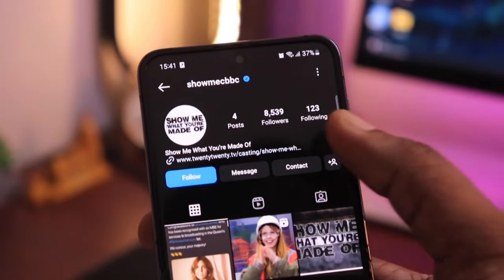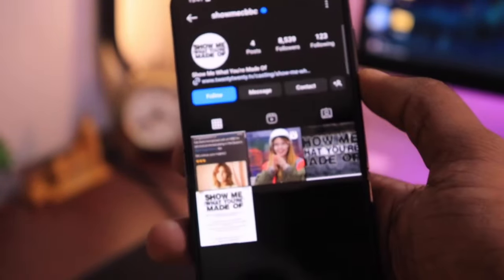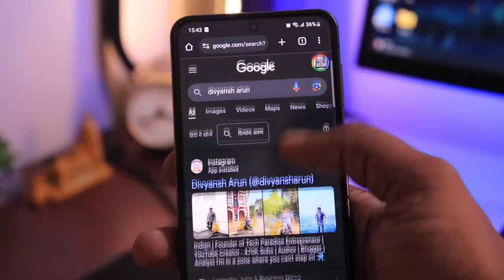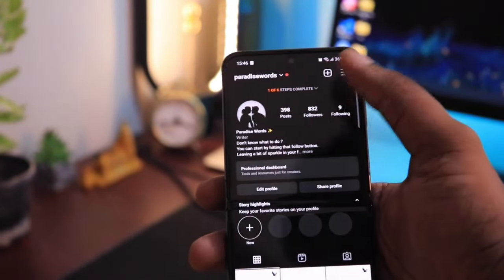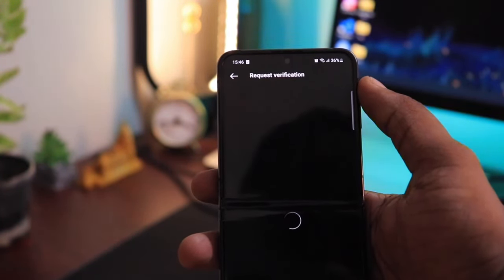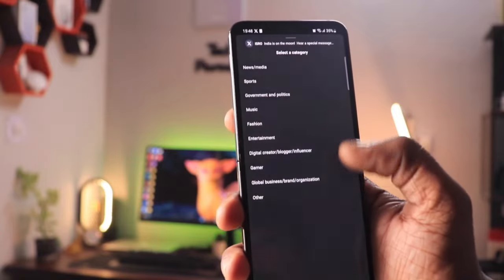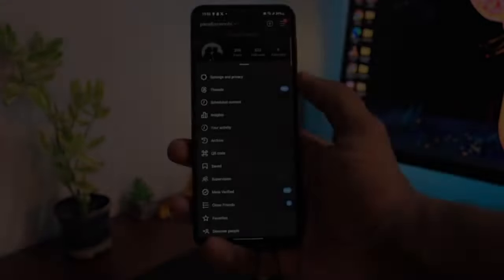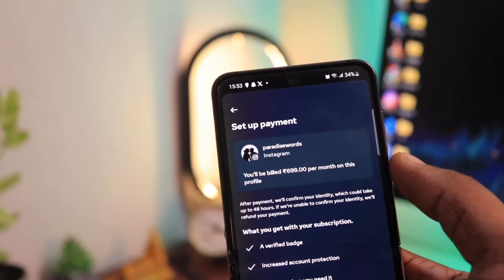How To Get Verified For Free on Instagram? (New Guaranteed Method)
🔵 Want to stand out on Instagram and gain instant credibility? In this step-by-step guide, we'll show you exactly how to get verified on Instagram for FREE! 🔵

Getting that coveted blue verification badge on your Instagram profile can elevate your online presence and open doors to new opportunities. Whether you're a public figure, business owner, or content creator, verification can help you build trust and authenticity with your followers.

In this comprehensive tutorial, we'll walk you through the entire process, from preparing your profile to submitting a verification request. Our expert tips and tricks will help you increase your chances of success, and the best part is, you won't have to spend a dime!

Here's what you'll learn:
📌 Understanding Instagram's verification criteria
📌 Preparing your Instagram profile for verification
📌 Building a strong online presence
📌 Verifying your identity and credibility
📌 Step-by-step guide to submitting a verification request
📌 Tips for a successful verification application

Whether you're an aspiring influencer, a business looking to boost your credibility, or just someone who wants that elusive blue tick, our guide will provide you with all the information you need to make it happen.